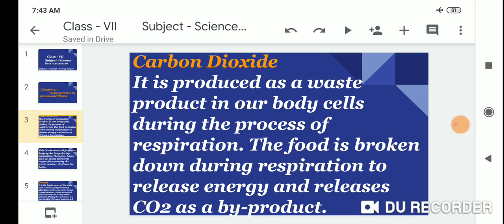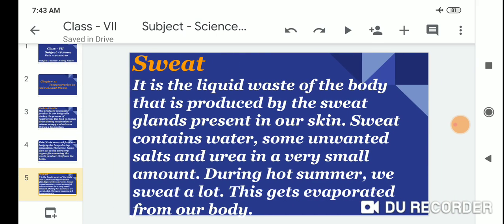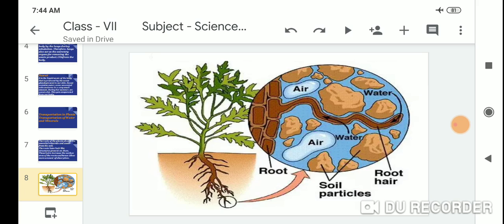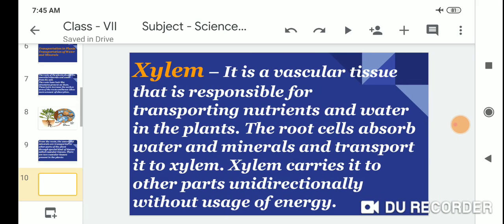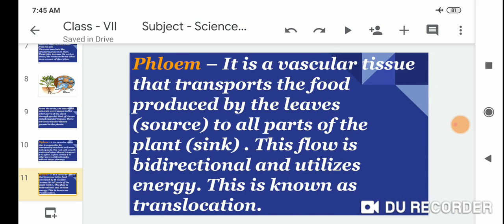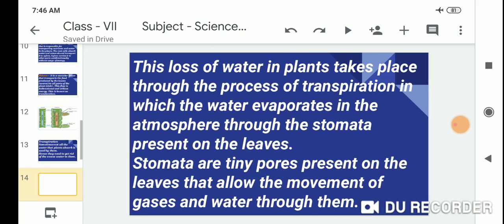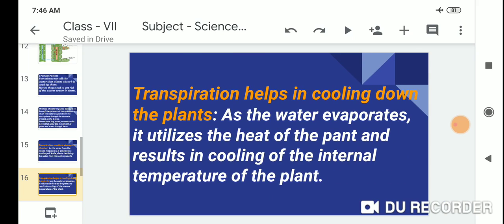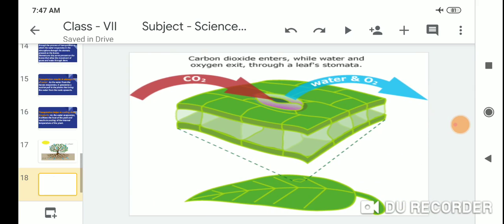Online Science Classes Of Class VII, Chapter 11 By Neeraj Khare